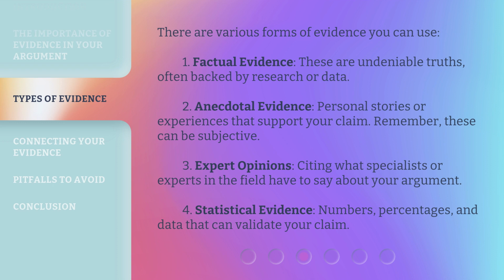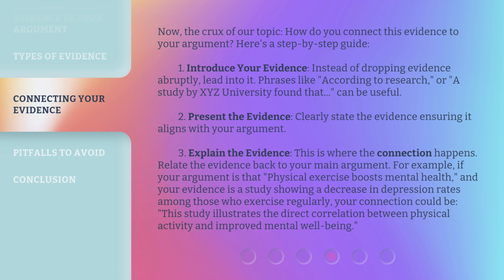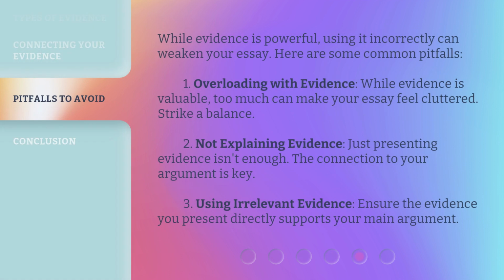Crafting Clear Connections: Linking Evidence to Arguments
Crafting Clear Connections: Linking Evidence to Arguments • Learn how to effectively connect evidence to your main argument in this essential guide to essay writing for the GMAT and GRE. Understand the importance of evidence, explore different types of evidence, and discover step-by-step techniques for connecting evidence to your argument. Boost your credibility and ace the writing section with this insightful video!

00:00 • Introduction - Crafting Clear Connections: Linking Evidence to Arguments
00:32 • The Importance of Evidence in Your Argument
01:02 • Types of Evidence
01:41 • Connecting Your Evidence
02:43 • Pitfalls to Avoid